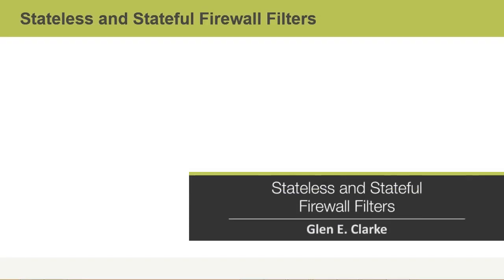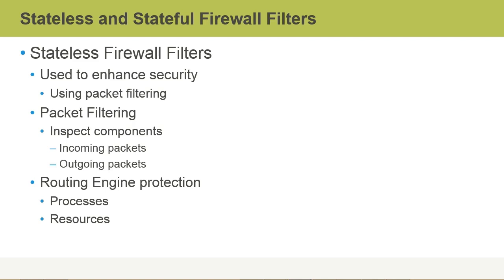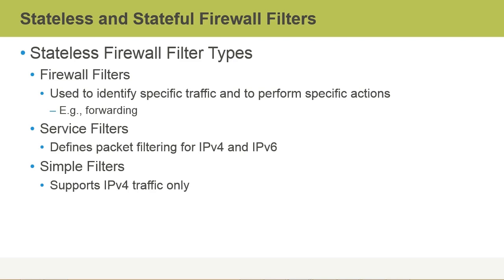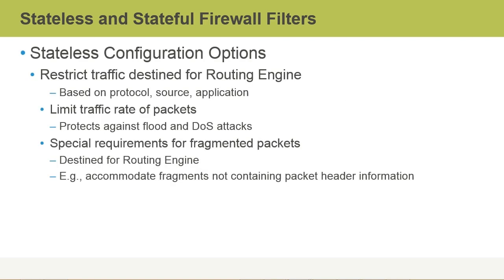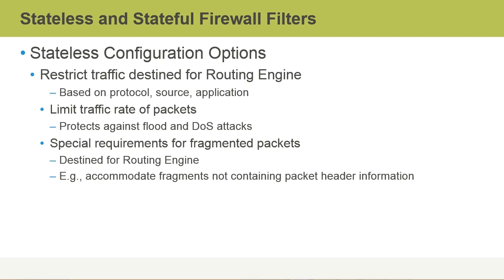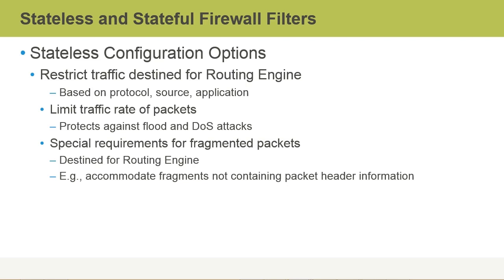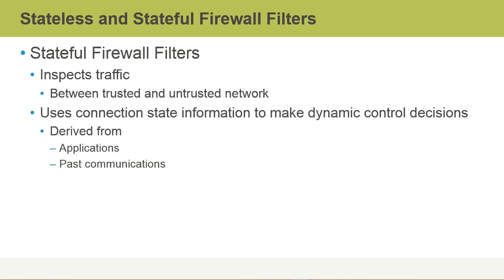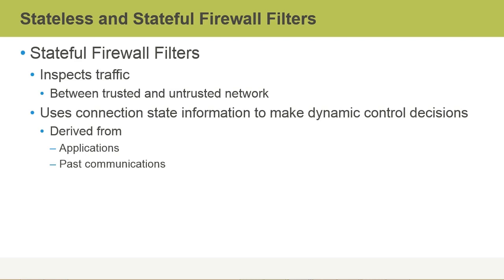105 Stateless and Stateful firewall filters